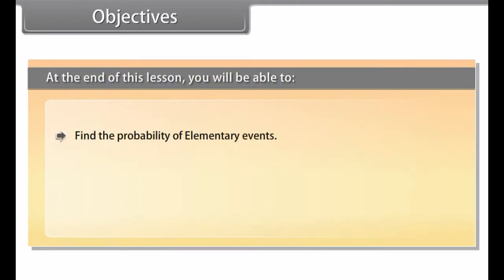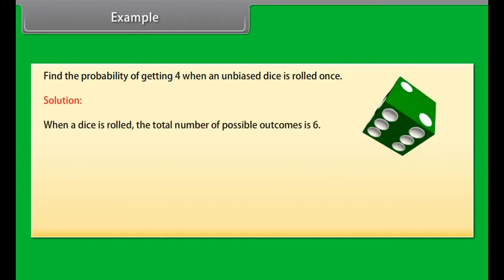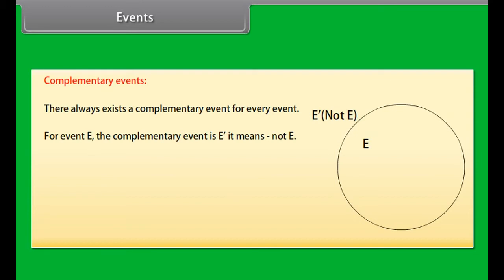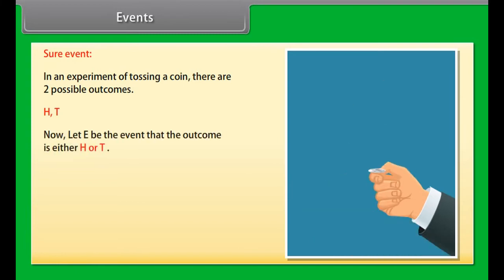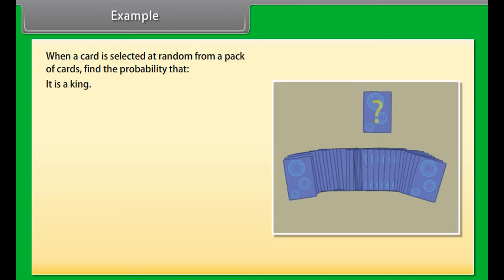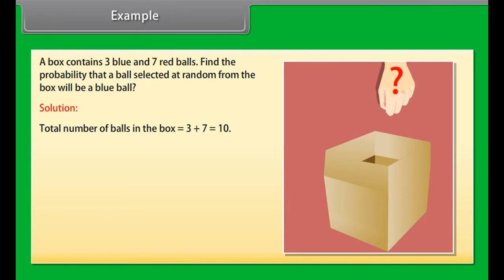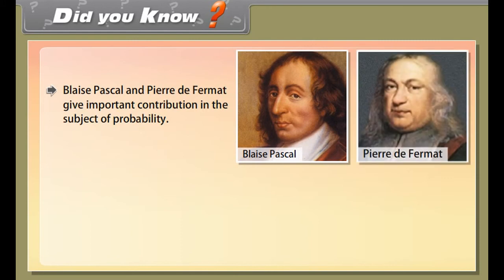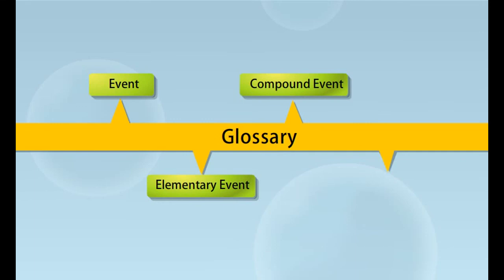What is Probability | Class 10 Mathematics - CBSE Board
Grade 10
Subject: Maths Class 10
Lesson : Probability Class 10

Probability or chance is how likely something is to happen. If something has a low probability, it is unlikely to happen. If something has a high probability, it is likely to happen.

Probabilities are most commonly shown as fractions. The probability of getting 'tails' when you toss a coin is a 1 in 2 chance, or 1/2.
Probabilities can also be shown as decimals or percentages. A probability of 1/2 can also be shown as 0.5 or 50%

1) to find probability of elementary and compound events.
2) to find probability of impossible or sure events
3)